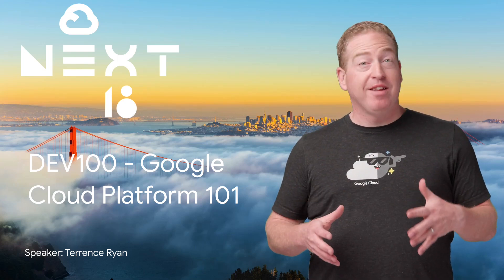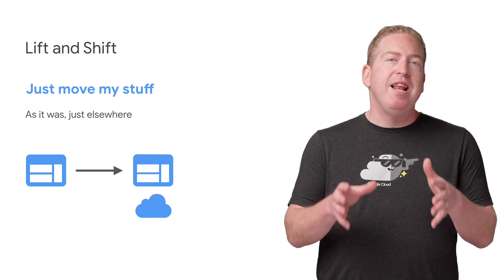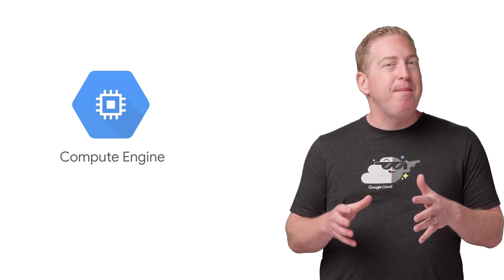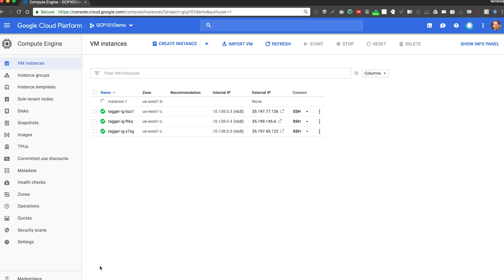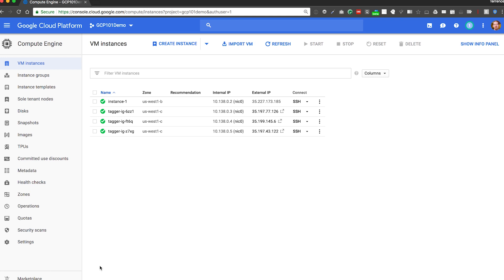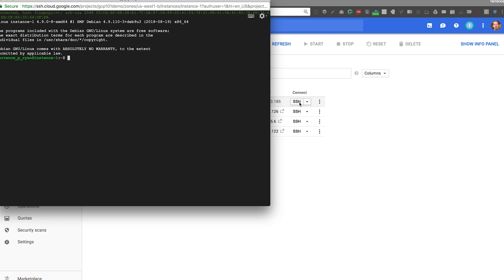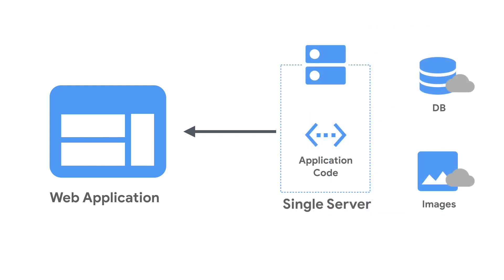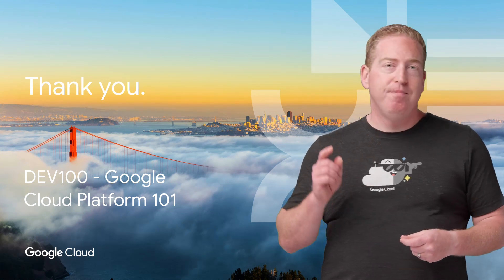Google Cloud Platform 101 (Next Rewind '18)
Google Cloud Platform isn't one product. It's a collection of many tools and services for taking care of myriad different cloud needs. This can make navigating all GCP has to offer challenging for newcomers. This talk will introduce you to the major parts of GCP, explain where some solutions make more sense, and show demos of many of the products in action.

Original talk by Terrence Ryan
Rewind by Terrence Ryan